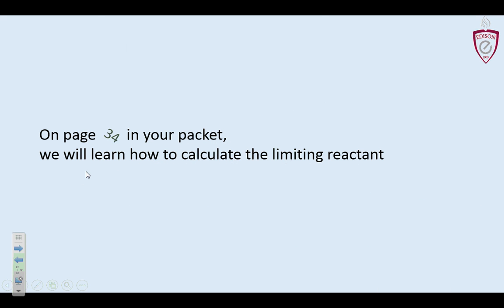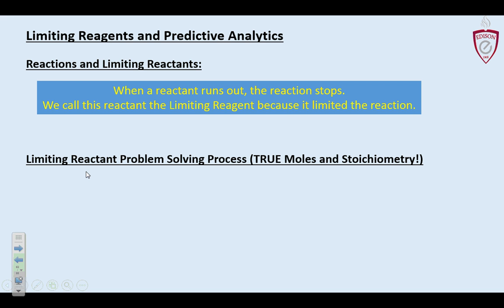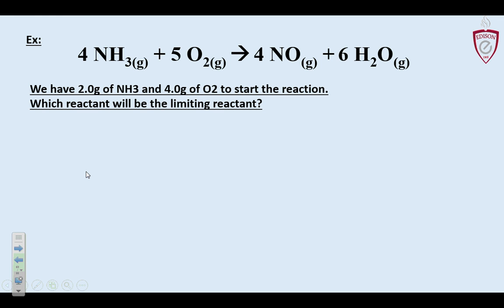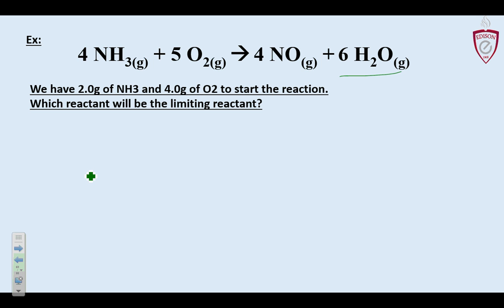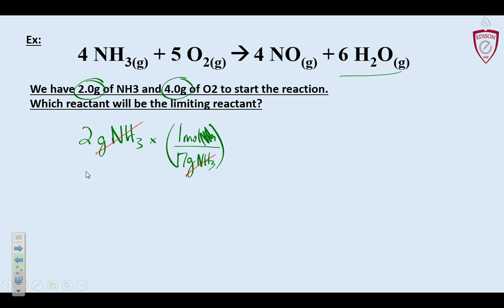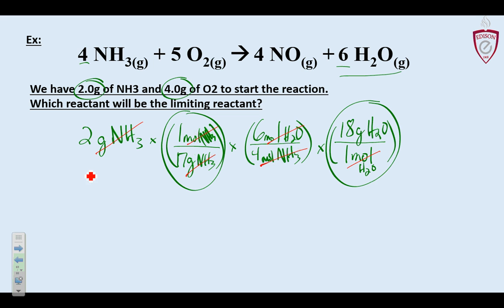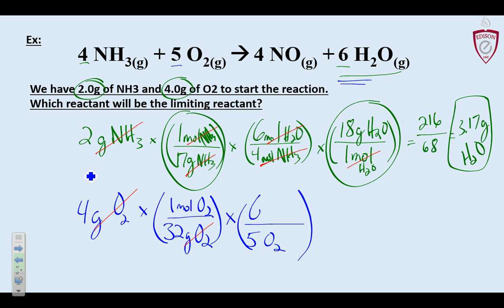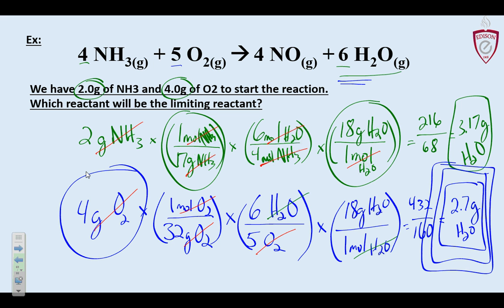MIlks & MoNaCo - Unit 5 - Page 34 - Limiting Reactants